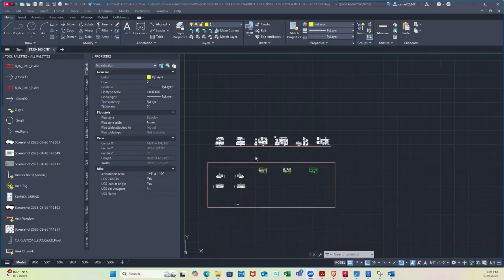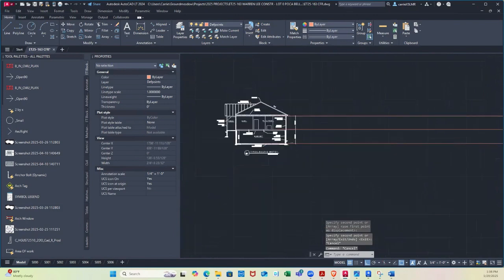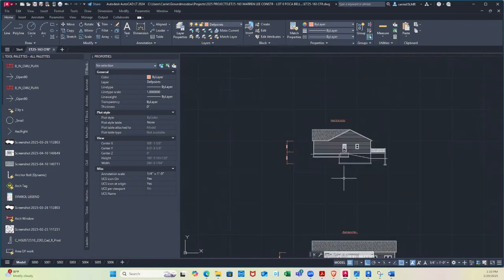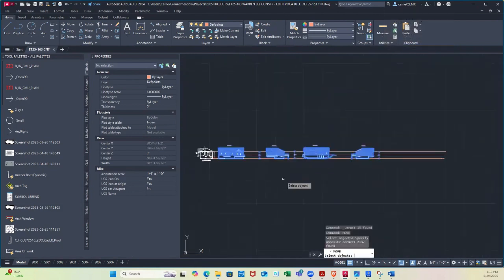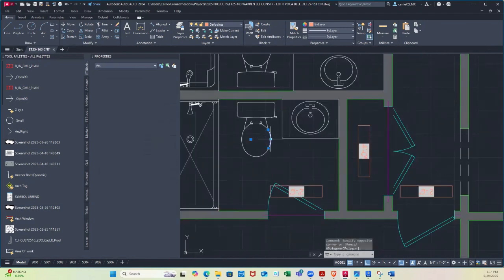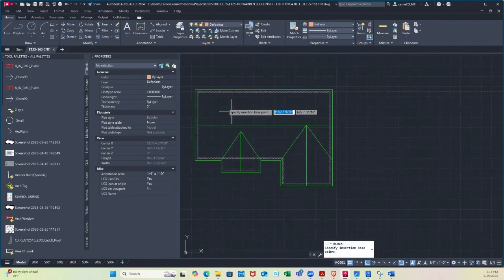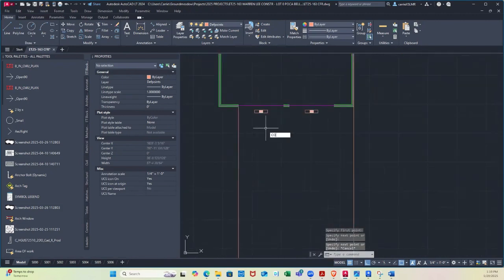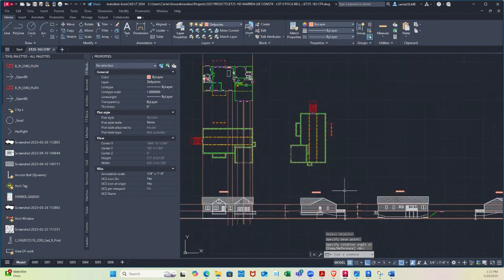The Basics of Elevations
A quick overview of elevations.